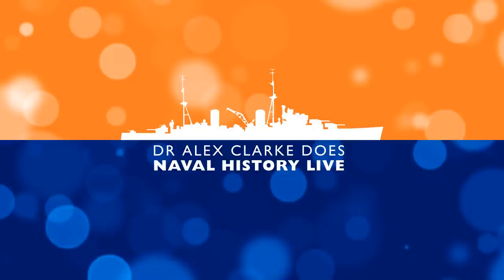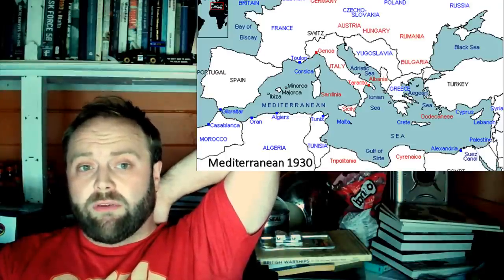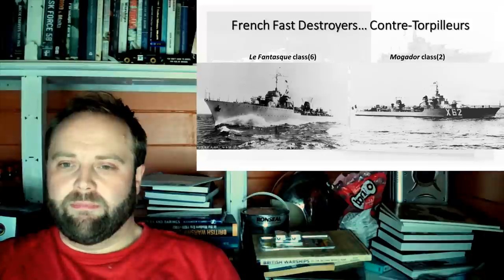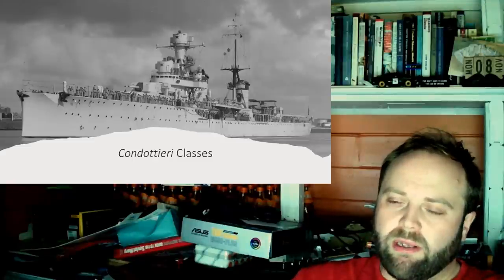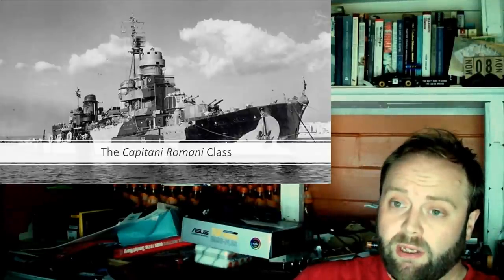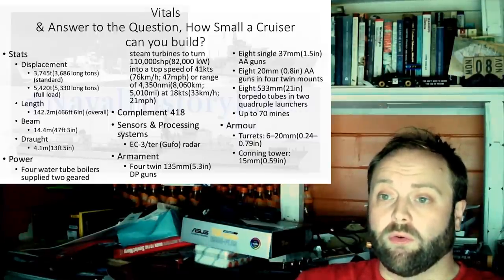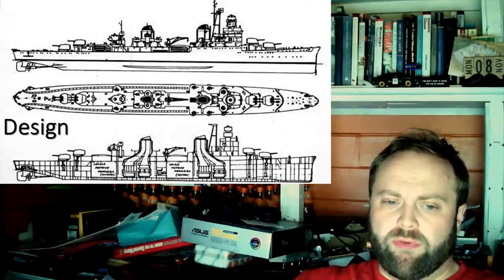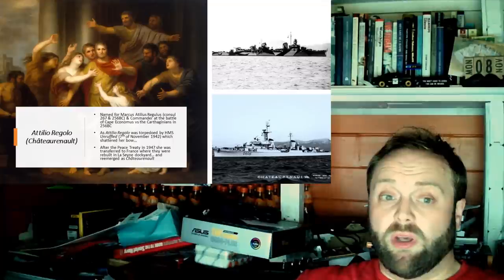Capitani Romani Class Cruisers: Supersized Destroyers or Shrunk Cruisers?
00:00 Capitani Romani Class Cruisers
10:00 Part 2
20:00 Part 3
30:00 Part 4
40:00 End